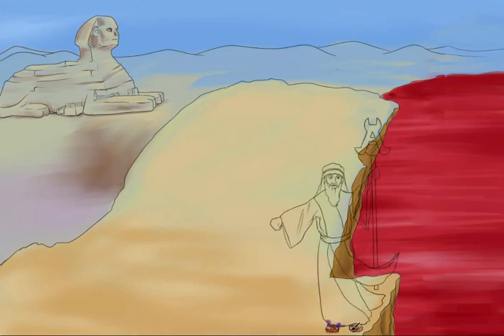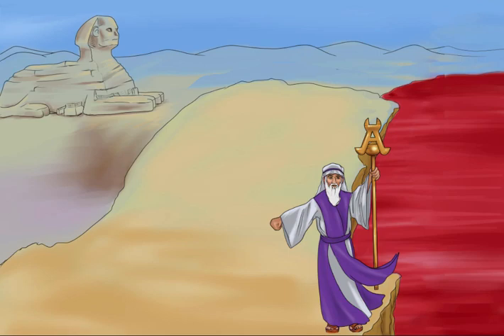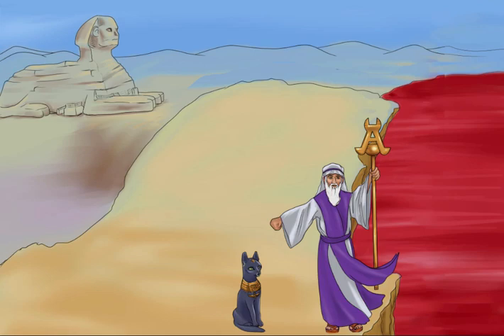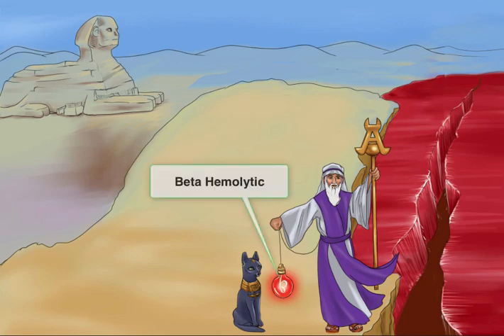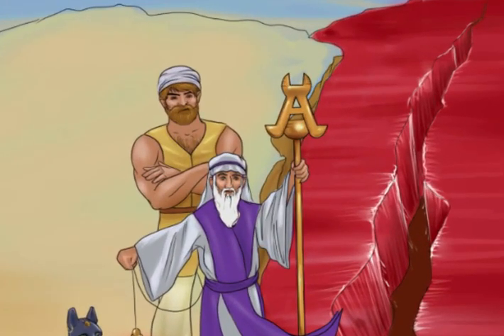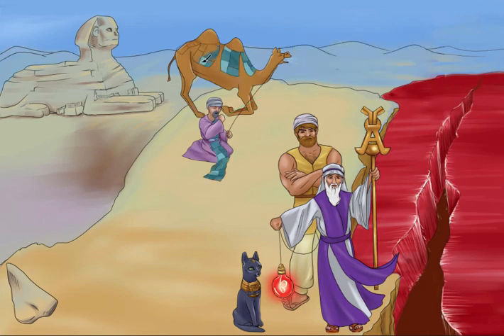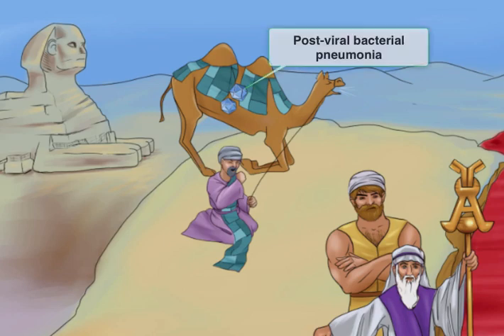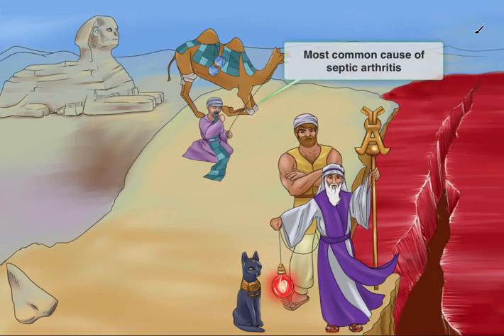MICROBIOLOGY | CLINICAL BACTERIOLOGY | STAPH | AUREUS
MICROBIOLOGY

BACTERIOLOGY

GRAM POSITVE COCI

STAPH AUREUS